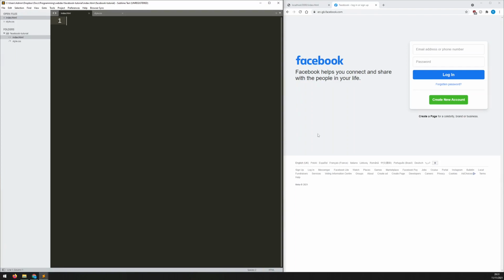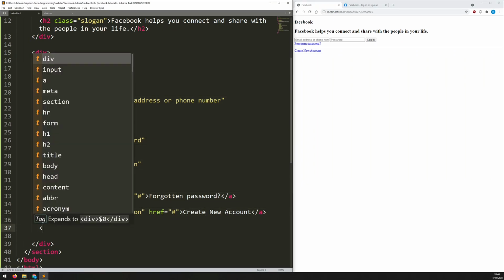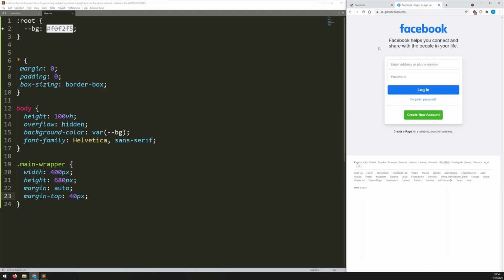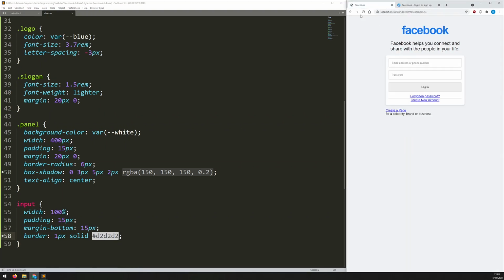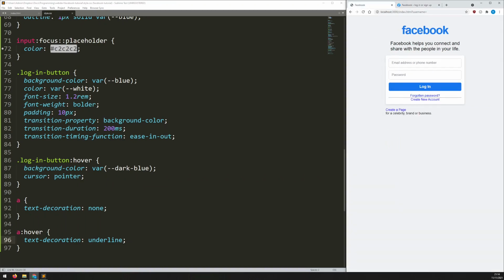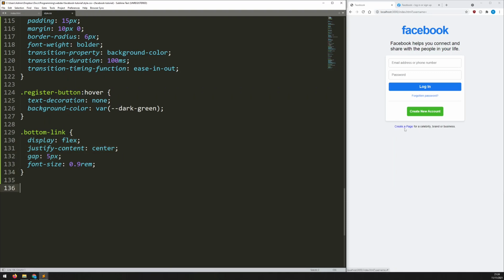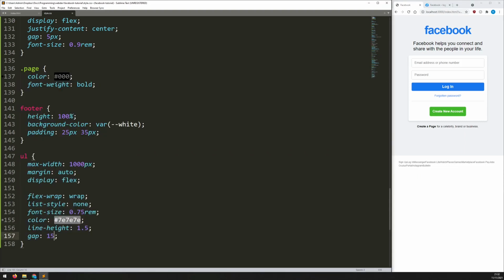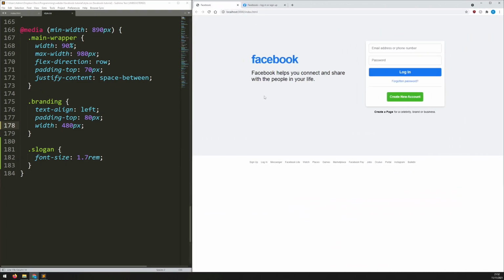HTML & CSS Beginner Project Tutorial - Facebook Sign In Page Using Flexbox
In this video I explain how to create a clone of the facebook sign in page using HTML and CSS with flexbox to layout all the components accurately.

Timestamps:
0:00 Introduction
0:30 Body HTML
9:30 Body CSS
41:00 Footer
50:03 Media Queries